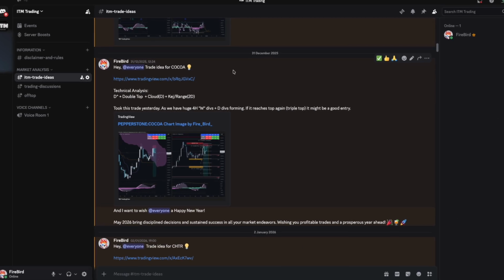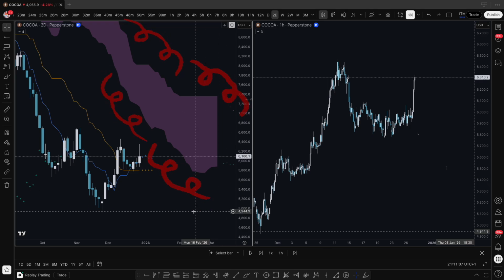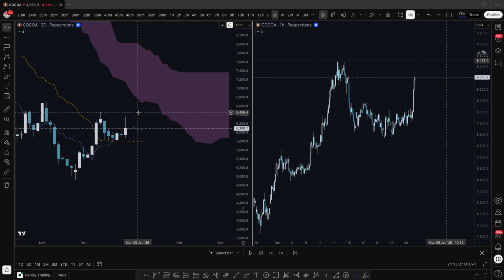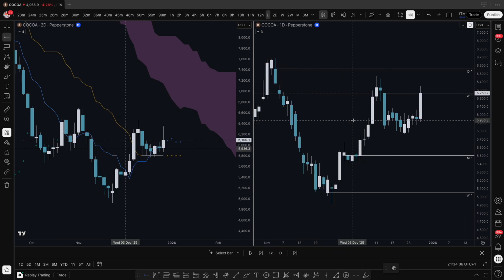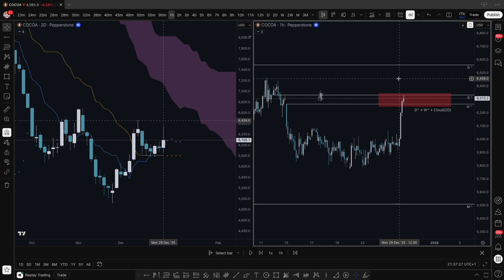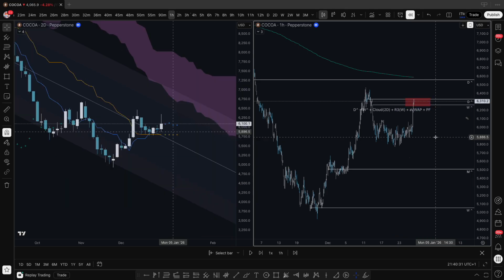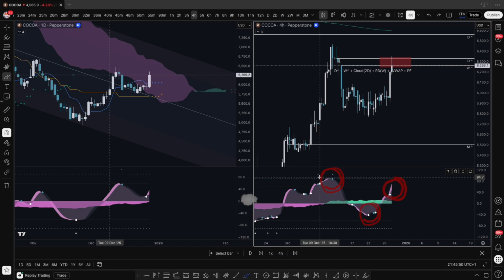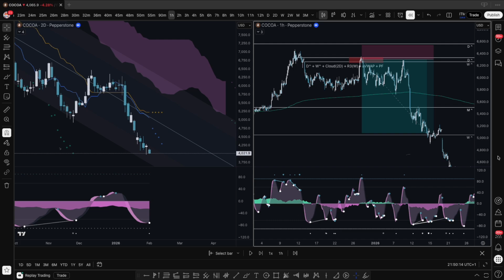Ichimoku cloud strategy + Technical Analysis Confluence | $COCOA Swing Trade Breakdown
In this video, we analyze a Cocoa swing trade idea that was shared in advance and break down the reasoning behind the setup step by step.

The analysis begins with higher time frame Ichimoku structure, where both the weekly and 2-day charts point toward bearish conditions. A thick Kumo cloud acting as resistance becomes a key element in the overall bias.

From there, the setup is built using several layers of technical confluence, including:

• Weekly and daily resistance levels
• Ichimoku Kumo resistance on the 2-day timeframe
• Weekly R3 pivot level
• Anchored VWAP from the swing high
• Pitchfork channel resistance
• Market Cipher momentum and money flow confirmation

The goal of this breakdown is to demonstrate how multiple tools can align to form a structured swing trading idea rather than relying on a single indicator.
In this case, the trade developed as expected and both predefined targets were reached.

This channel focuses on multi-timeframe analysis, confluence-based setups, and structured swing trading using Ichimoku and Market Cipher.

00:00 – Introduction & Trade Overview
00:30 – Weekly Ichimoku Structure
00:52 – 2-Day Timeframe Bias
01:03 – Daily Cloud Interaction
02:43 – Identifying the Resistance Zone
02:20 – Monthly, Weekly & Daily Levels
03:05 – Ichimoku and Technical Analysis Confluence
03:35 – Pivot Points & Anchored VWAP
04:07 – Pitchfork Channel Resistance
04:38 – Market Cipher Momentum Analysis
05:36 – Entry Conditions & Trade Plan
05:51 – COCOA Trade Playback
06:10 – Trade Outcome & Review